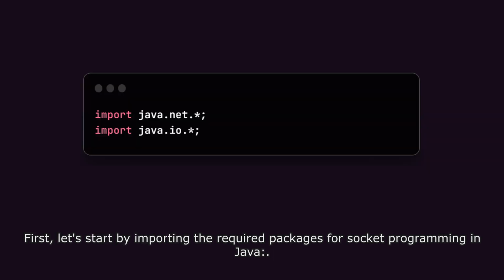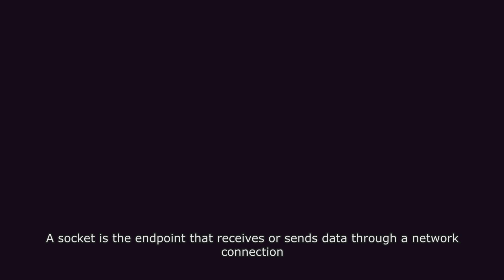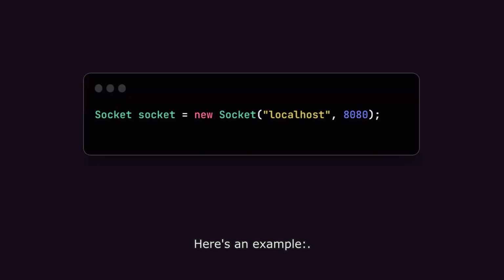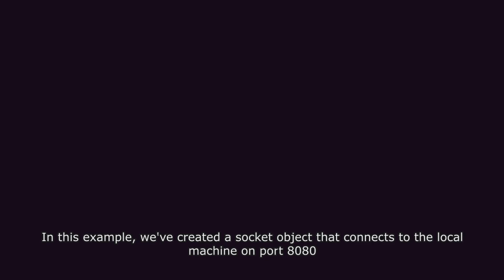Getting Started with Java Sockets for Network Communication